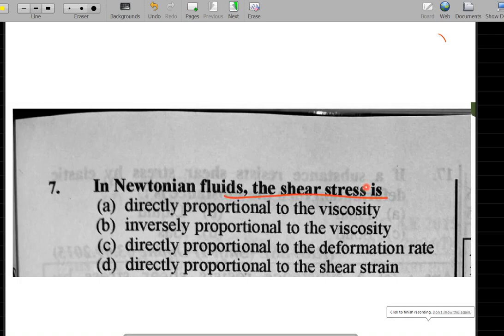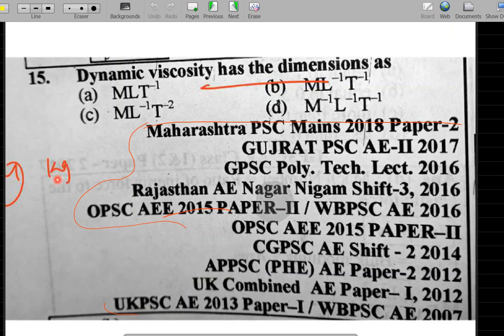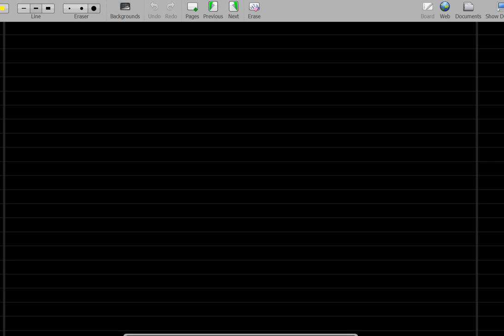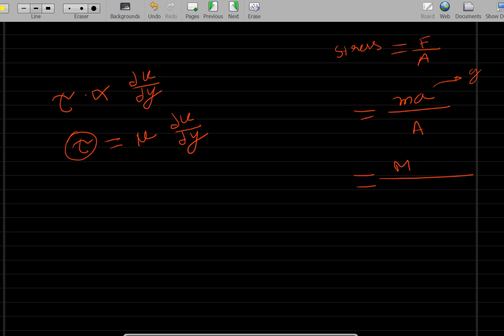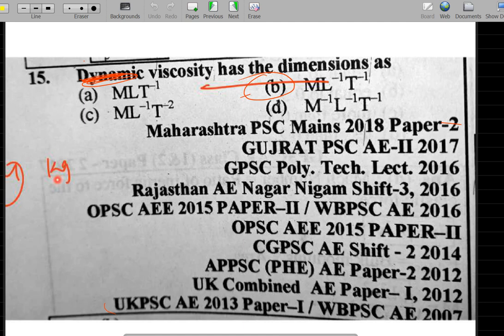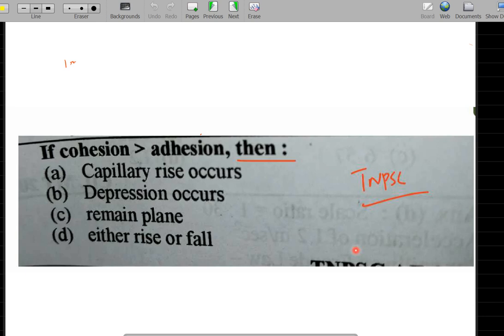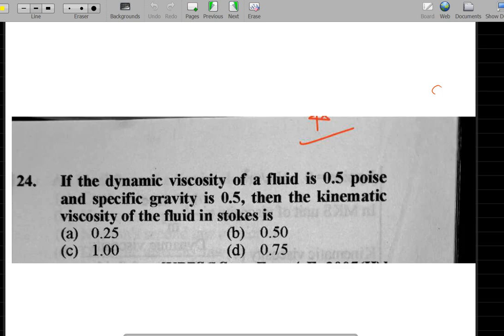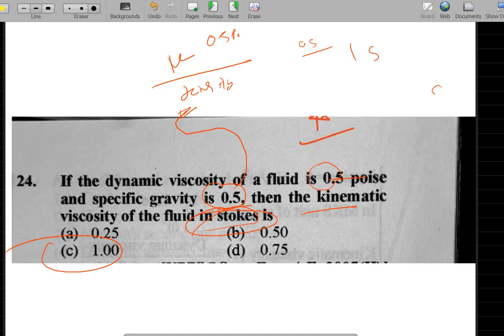𝐀𝐏𝐒𝐂 C𝐢𝐯𝐢𝐥 / /𝐦𝐞𝐜𝐡𝐚𝐧𝐢𝐜𝐚𝐥/ 𝐞𝐧𝐠𝐢𝐧𝐞𝐞𝐫𝐢𝐧𝐠 Examination 𝐦𝐜𝐪 𝐬𝐞𝐫𝐢𝐞𝐬 part 5#apscae#apdclae#apdcljm#apscje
In this video i have discussed some important mcq from fluid mechanics for apsc ae je aspirants .